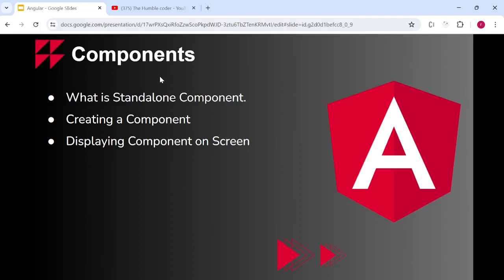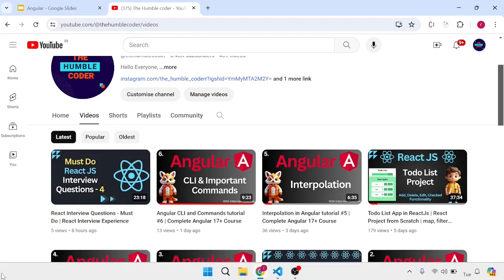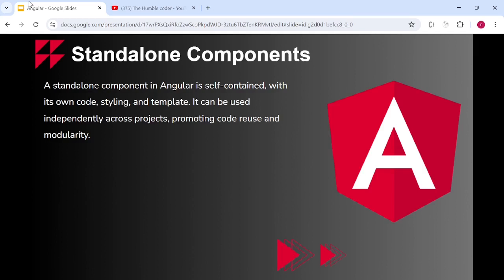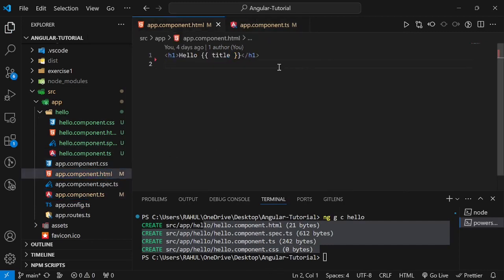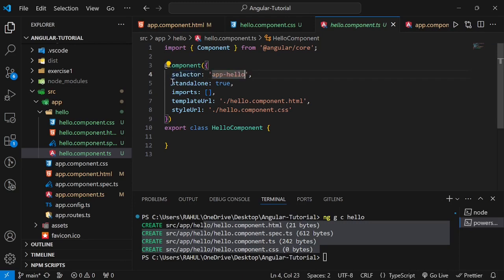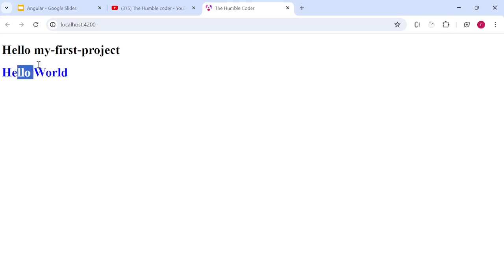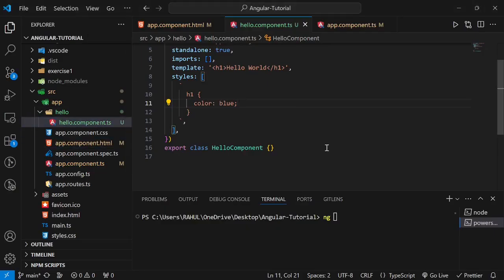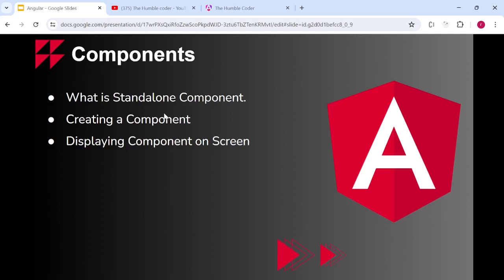Angular Standalone Components tutorial #7 | Complete Angular 17+ Course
🎯 Welcome to "The Humble Coder" - your gateway to mastering Angular! In this comprehensive Hindi tutorial series, we'll take you on an exciting journey to explore Angular, one of the most powerful frameworks for building modern and interactive web applications.

Angular is a widely-used, open-source framework developed and maintained by Google. With its robust architecture and extensive features, Angular has become a preferred choice for developers and is highly valued by companies worldwide.

🔹 Introduction to Angular and its core concepts.
🔹 Component-based architecture for creating reusable and modular UI elements.
🔹 Declarative programming - simplifying complex UIs with Angular.
🔹 Optimizing performance for faster rendering with Angular's efficient change detection mechanism.
🔹 Hands-on projects to solidify your understanding of Angular.

Enjoying our content? Your support motivates us to continue delivering high-quality tutorials and resources.

angularjs tutorial
angularjs
angularjs tutorial in hindi
angularjs project
angularjs interview questions
angularjs directives
angularjs crash course
angularjs full course
angularjs tamil